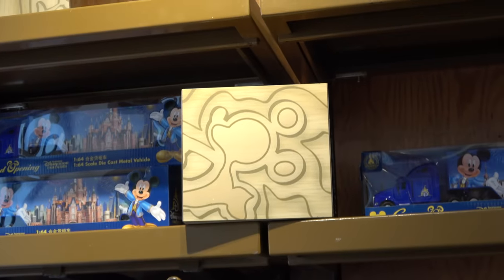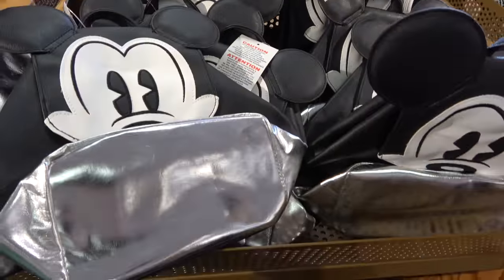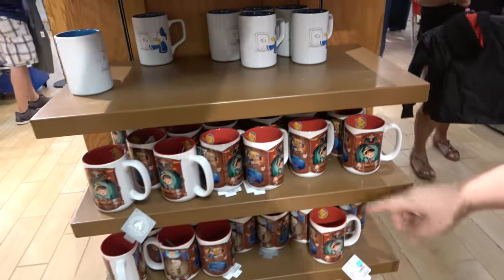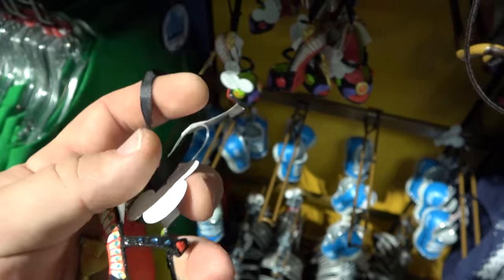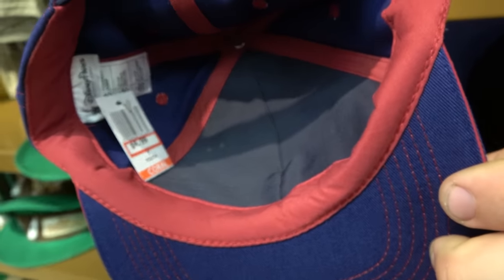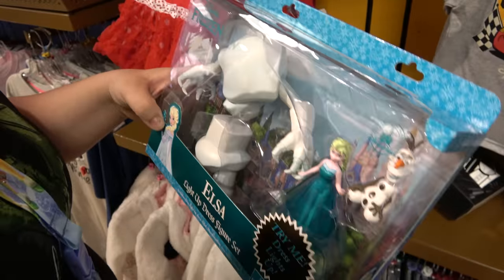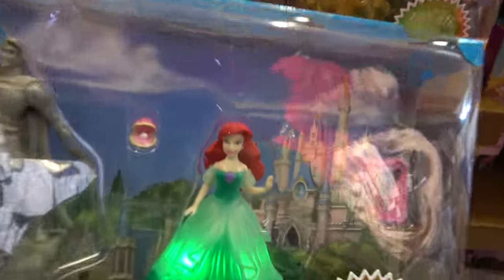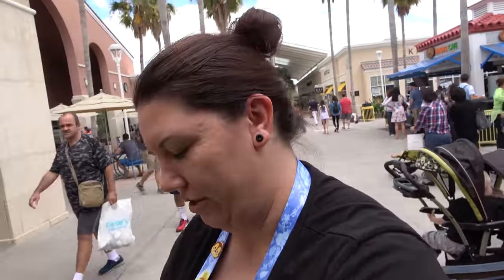Disney Character Warehouse 5/4/2018 -New Stuffs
Today we visited the Character Warehouse to see what new items they have! We always find great deals here and it is always fun to be on the hunt for cheap Disney products!